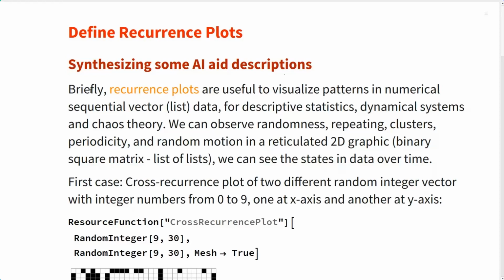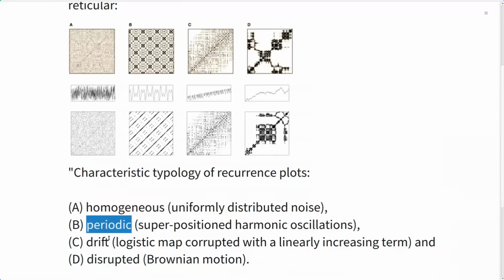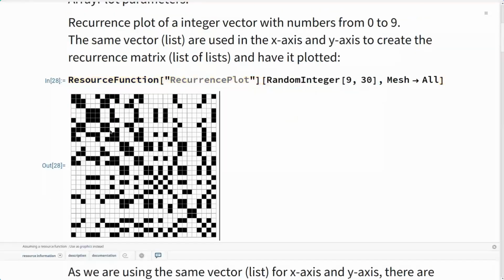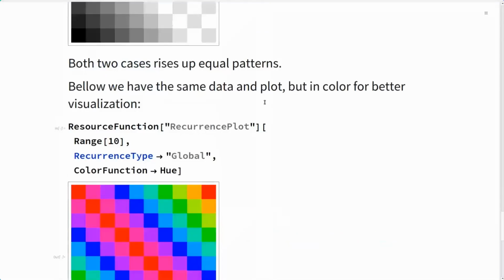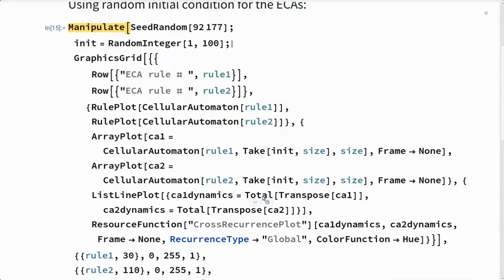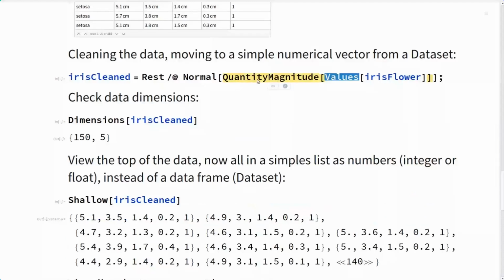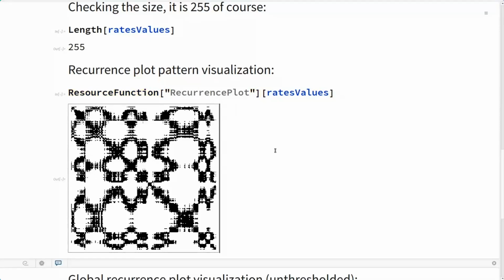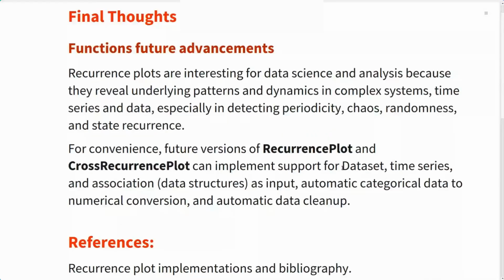Recurrence Plots and Cross Recurrence Plots for Data Science Visualization and Analysis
Recurrence plots are powerful advanced tools for visualizing and analyzing complex data in time series and data sciences. The data can be seen in a 2D space, revealing patterns, trends and recurrences that may be hidden in the original sequential graphic formats. Let's explore interactive cases.